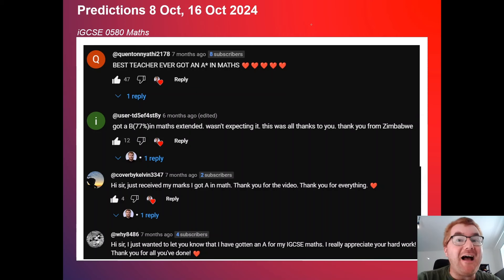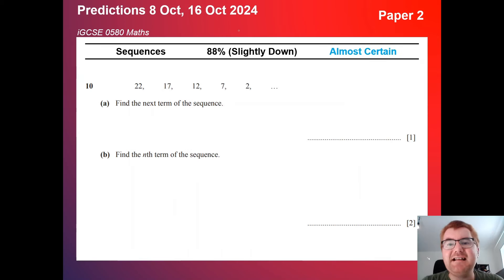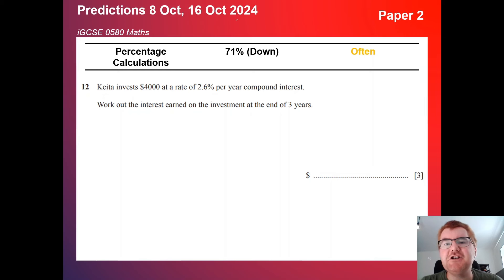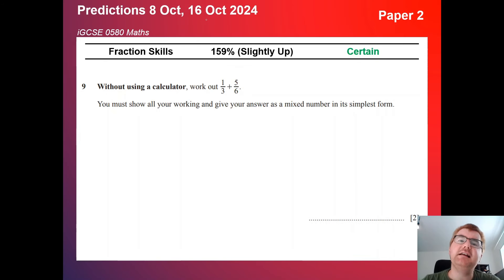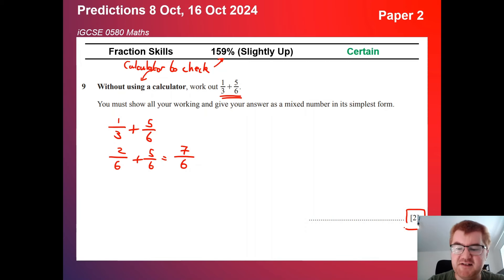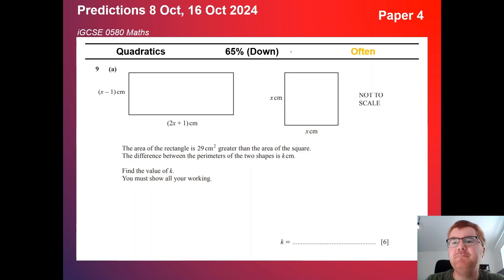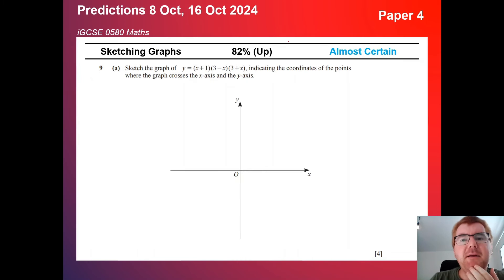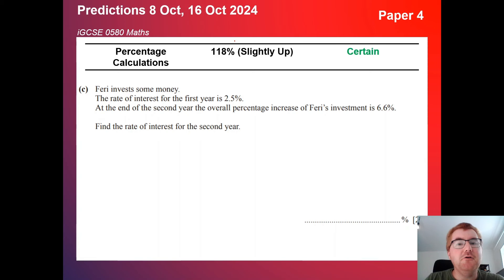iGCSE 0580 Maths Predictions October / November 2024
Interested in buying a calculator for the course?

🔍 Explore the fascinating world of iGCSE, A-Level, and IB Maths with my engaging video tutorials! As an experienced iGCSE Maths teacher and former Head of Department for Secondary Mathematics, I bring you clear explanations, problem-solving strategies, and exam tips to help you excel in your studies.

🚀 Take your Maths skills to the next level with my Ginger Mathematician website! Access predicted past papers, enroll in my A* Maths Mastermind online course, and discover a treasure trove of other valuable resources designed to help you achieve your best

📰 Stay ahead of the curve with my FREE newsletter! Receive the latest updates, exam news, and valuable insights on iGCSE, A-Level, and IB Maths straight to your inbox. Don't miss out on this valuable resource to boost your academic success

🎥 Dive into my comprehensive "All of iGCSE Maths Playlist" – your ultimate revision tool for iGCSE 0580 and 0607 Maths. Whether you're tackling complex concepts or reviewing key topics, these videos are designed to support your learning journey and enhance your understanding